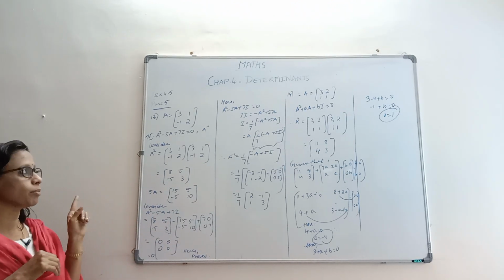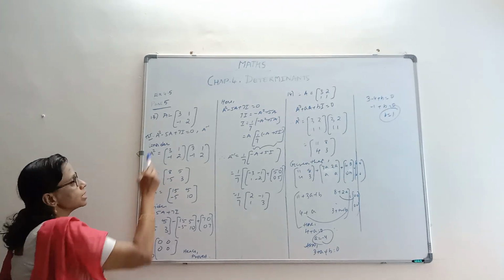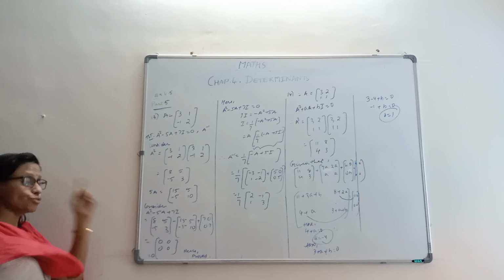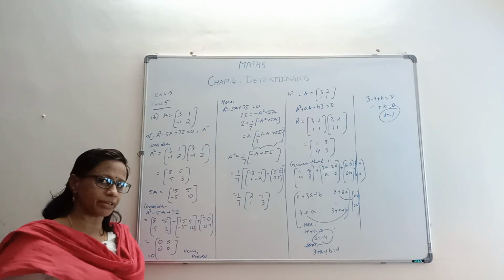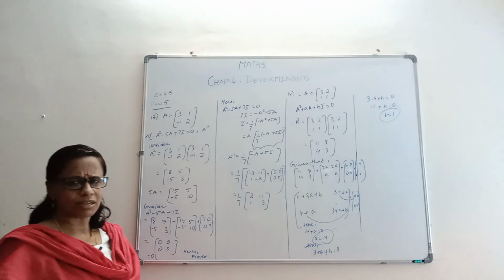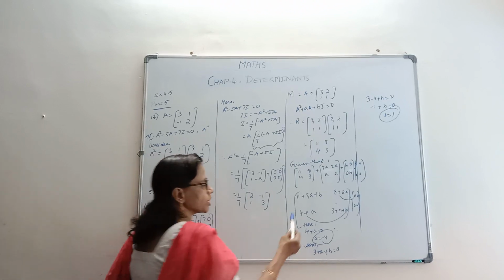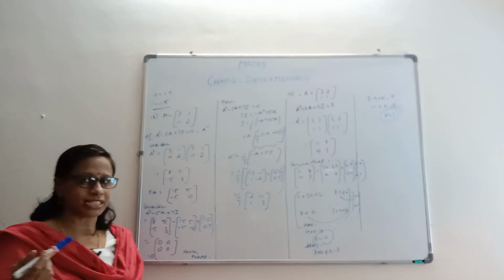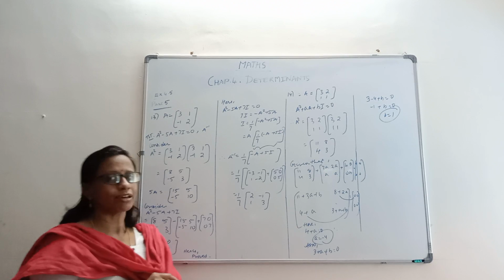12 th CBSE, Maths, Ex 4.5,Part5